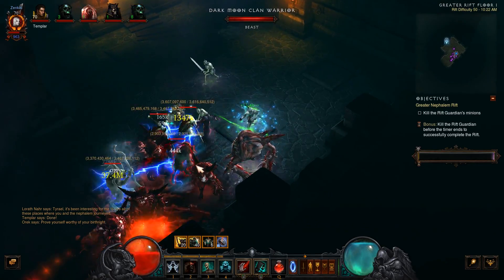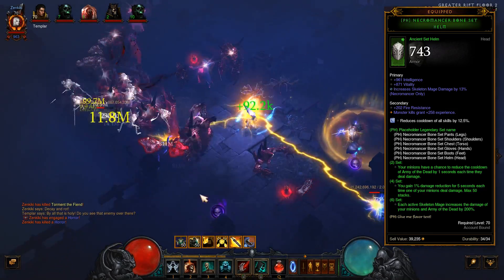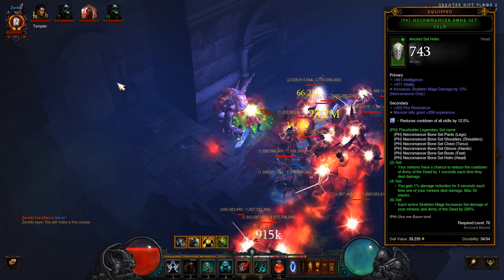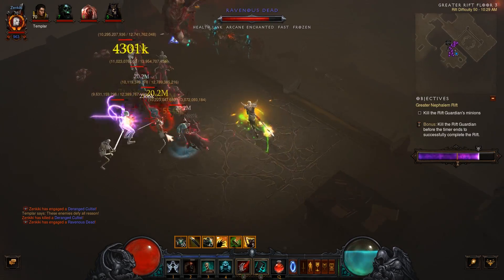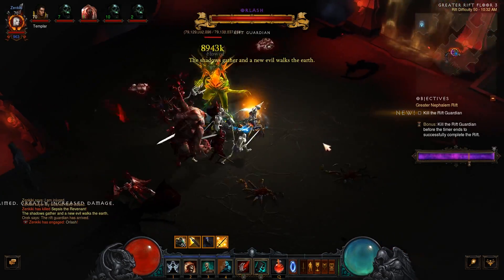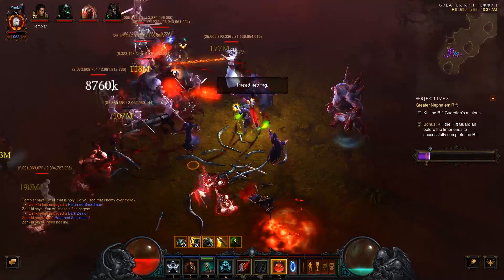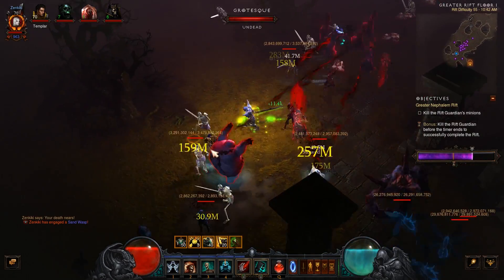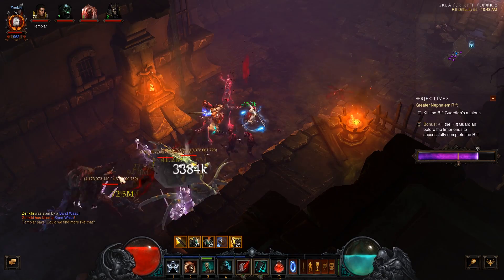Diablo 3: Necromancer Beta - Bone Set Thoughts & Feedback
The Necromancer Sets just got added to the beta! In this video, we'll take an in depth look at the "Bone" set and provide some thoughtful feedback.